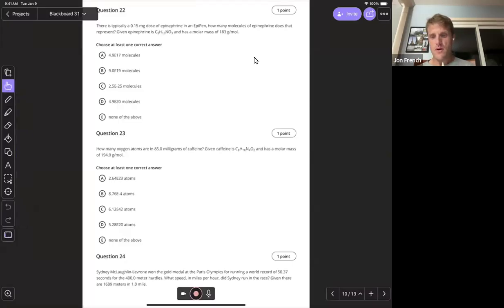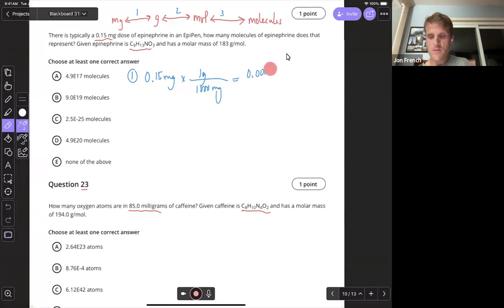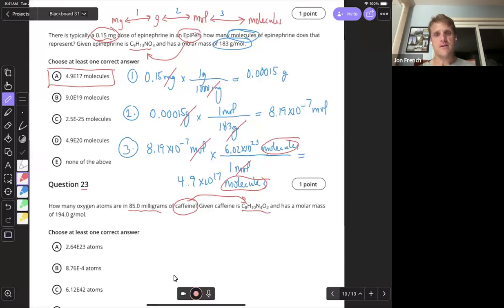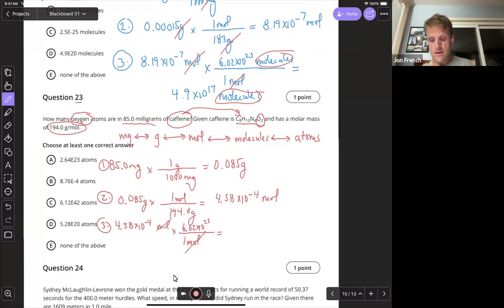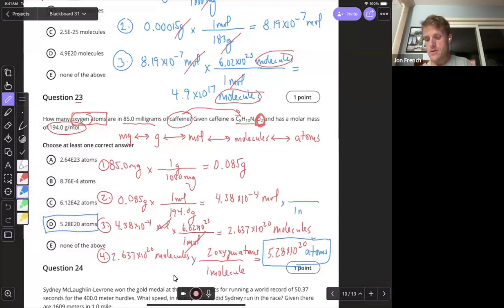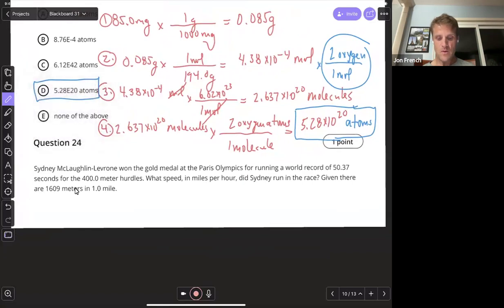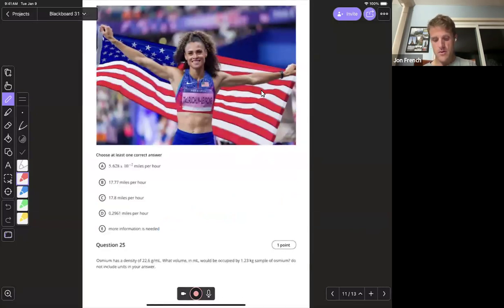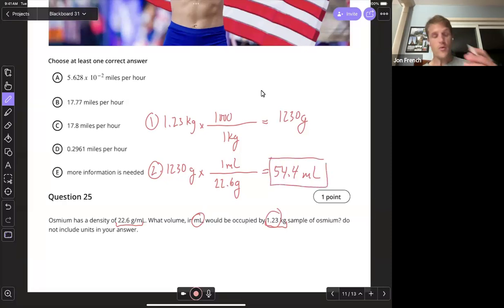CHE_106_Practice_Exam_1_part_4